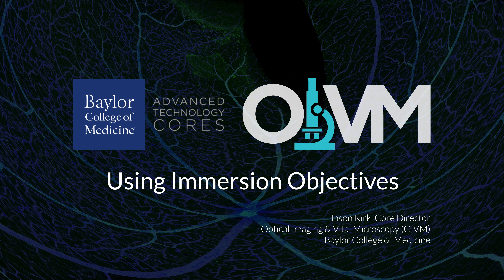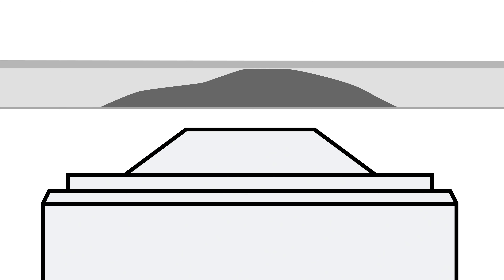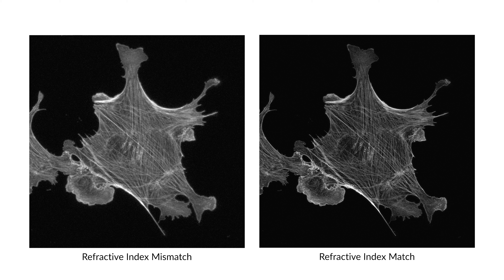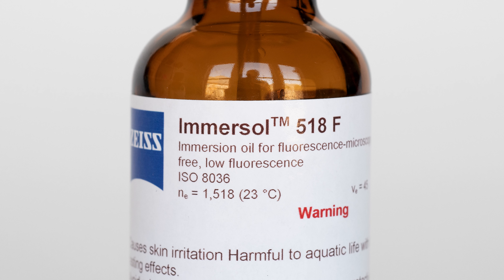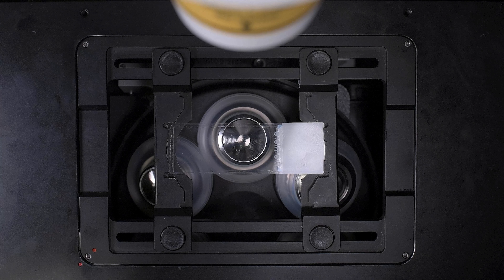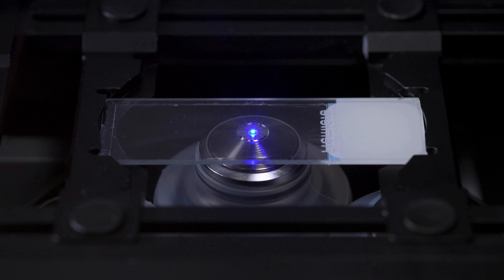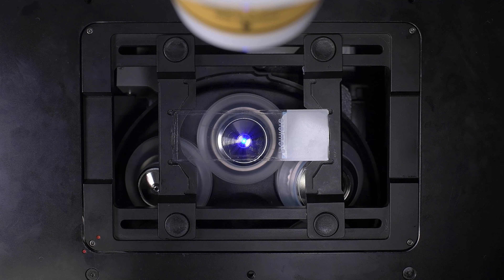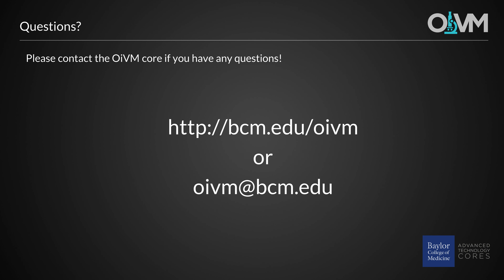Using Immersion Objectives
An instructional video on using immersion objectives.  We discuss why it is necessary to use immersion optics as well as how to properly use them on inverted microscopes.

00:00:00 - Introduction
00:00:25 - Why Do We Need Immersion?
00:05:56 - How to Use Immersion Fluid
00:15:05 - Positioning The Stage
00:16:59 - Changing Specimens
00:18:10 - Cleaning Up